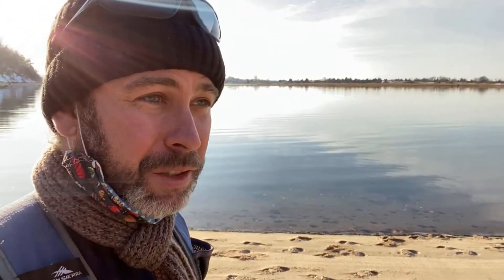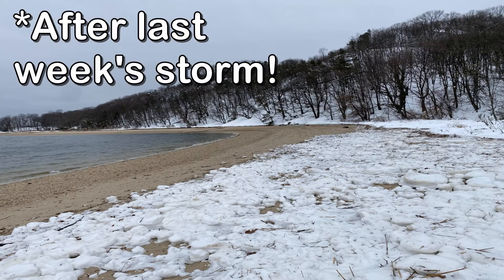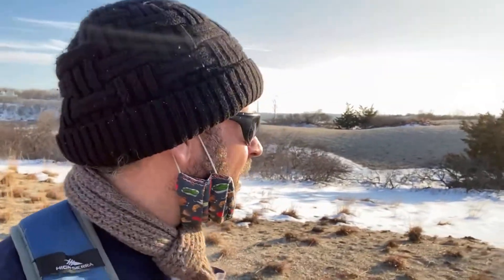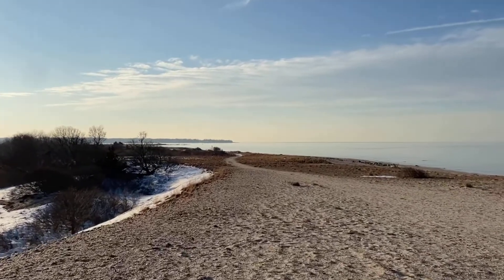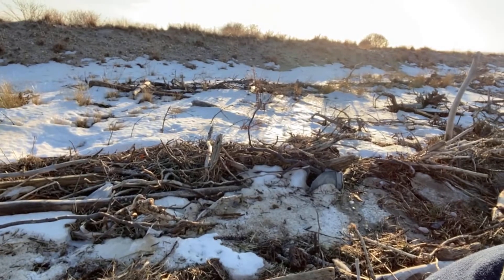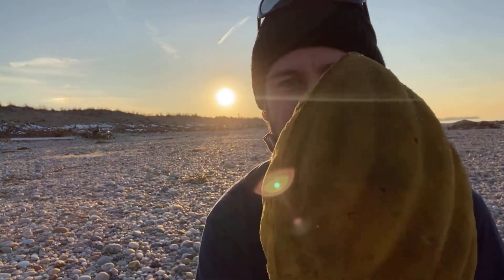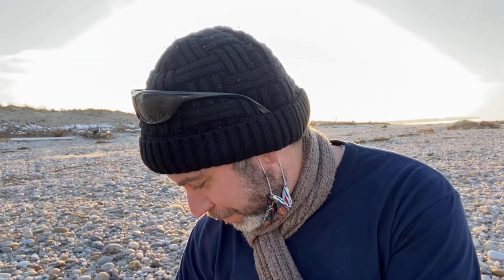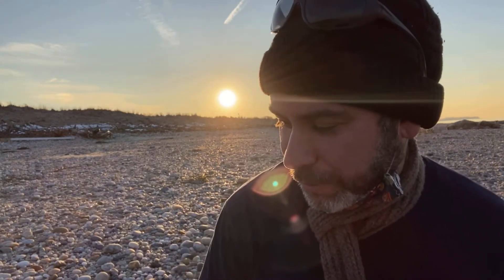Winter Sunset Beach Clean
Join me this week for these absolutely gorgeous sunset beach clean views!